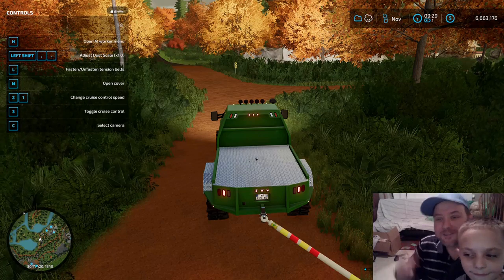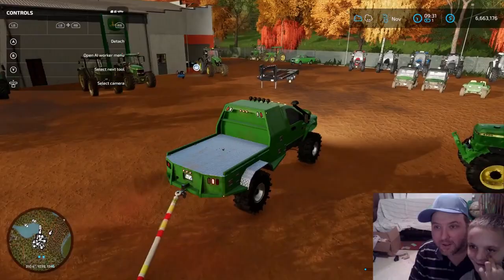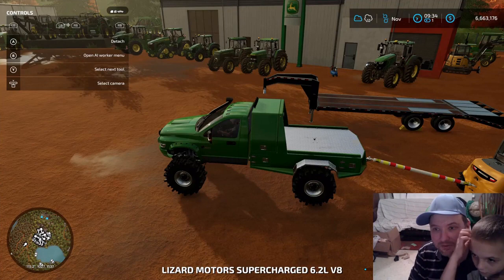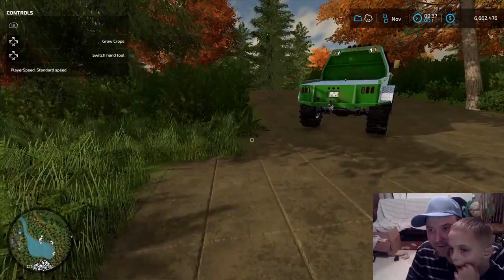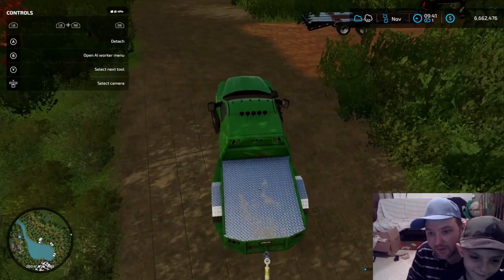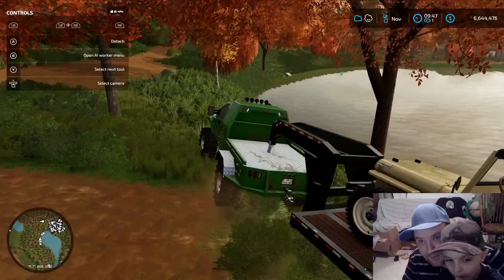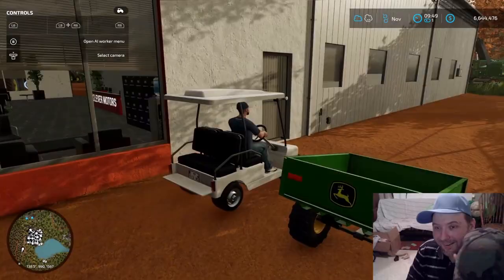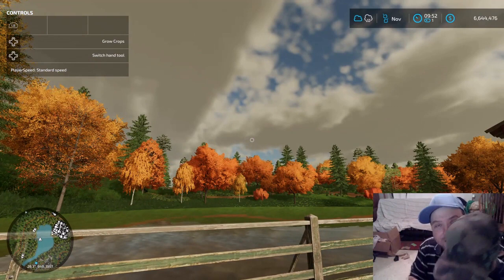Storm Sinks Our Jeep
Join Jensen and Brett of Toot 'N Toot as they try to tow their sunken jeep and various other cars after a storm washes them away from their dealership.